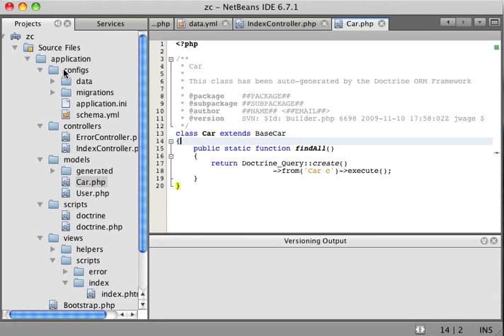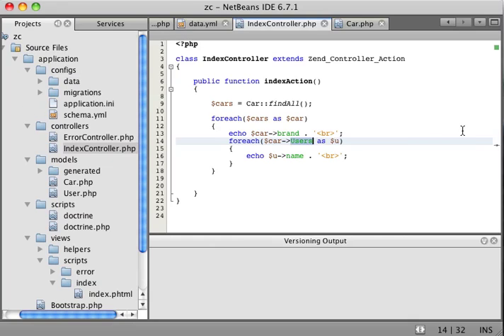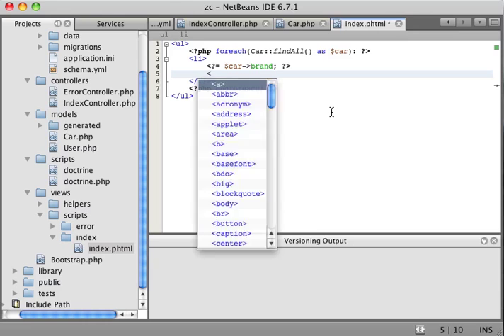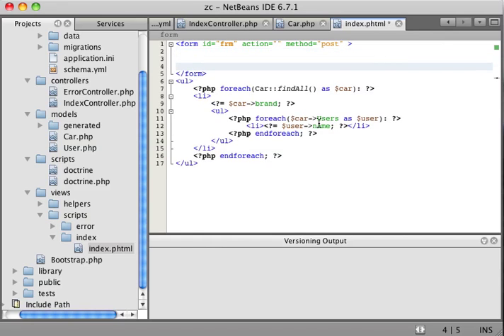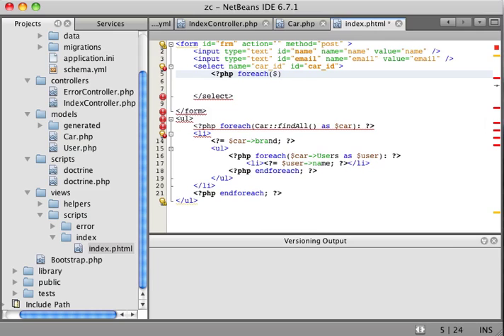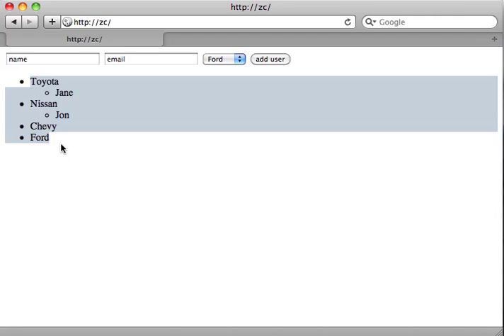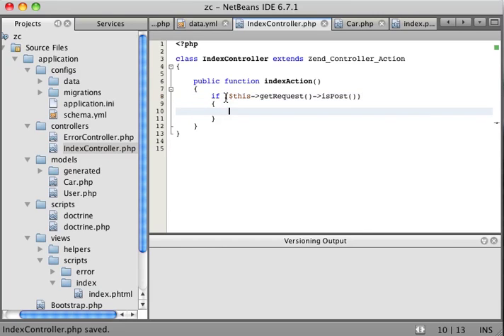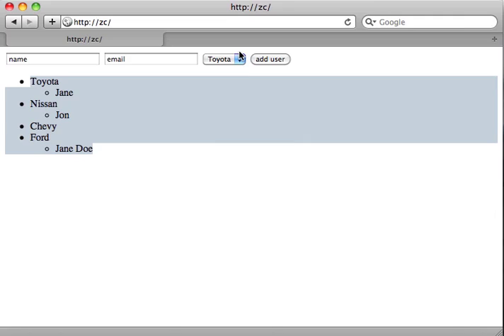Zend Framework doctrine relations and zend mvc desktop